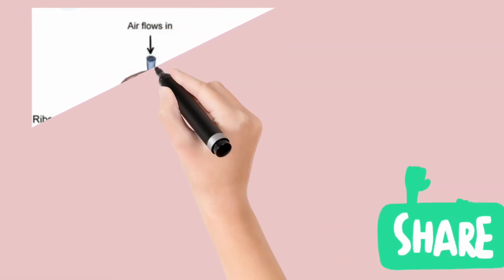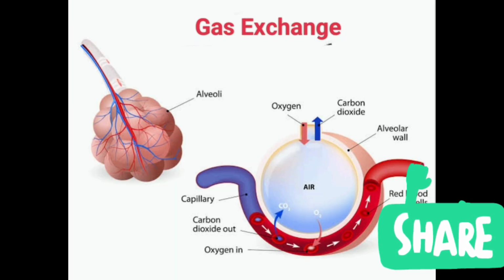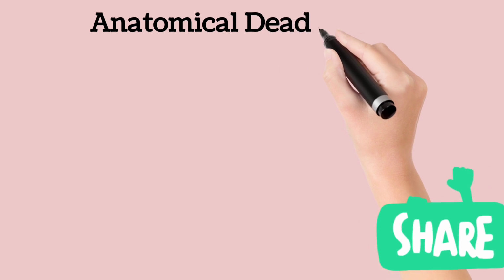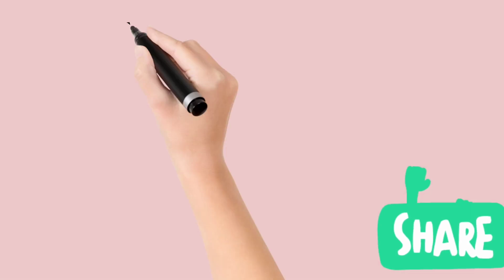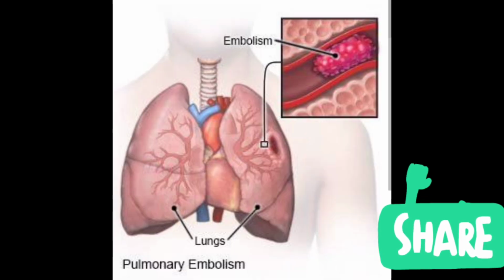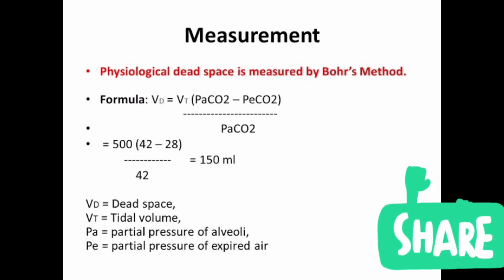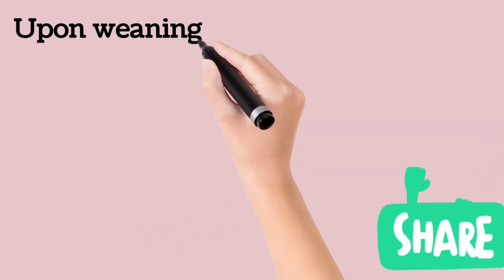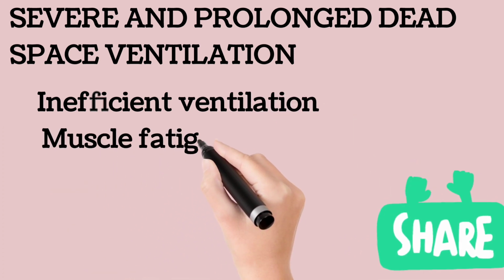DEAD SPACE VENTILATION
Anatomical Dead Space
Alveolar Dead Space
Physiological Dead Space
ventilation perfusion mismatch